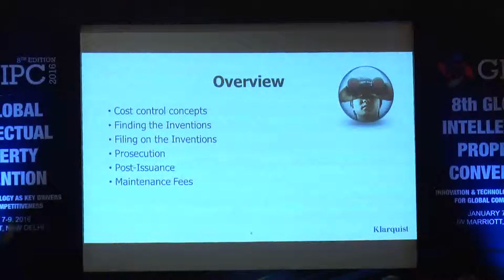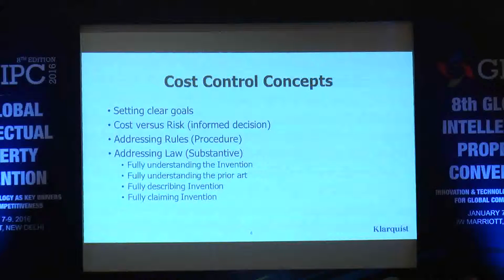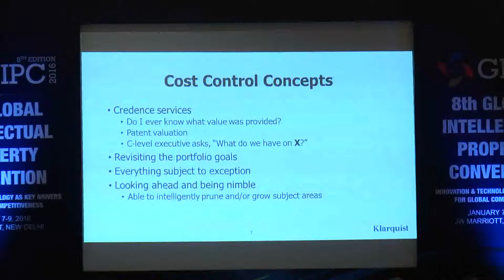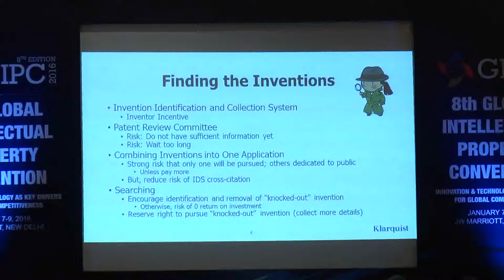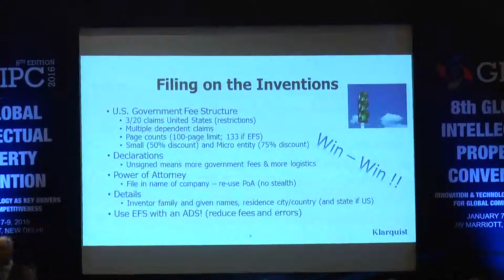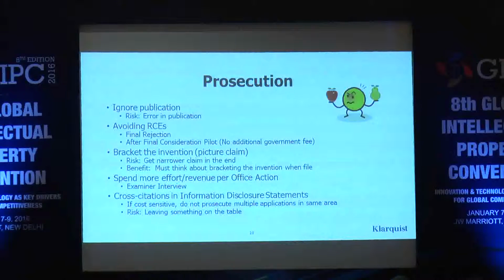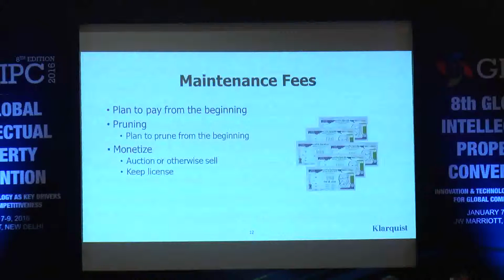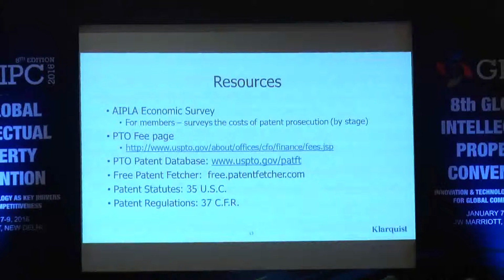Mr. Gregory L MaurerTechnical Session III part 1 At GIPC 2016, New Delhi, India